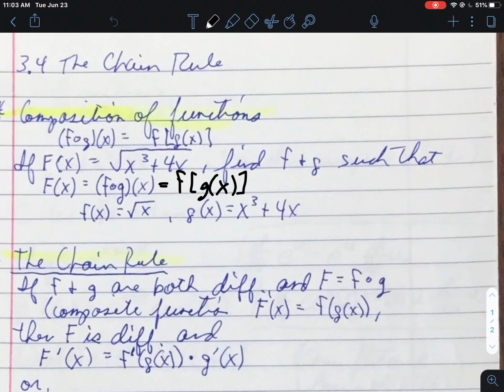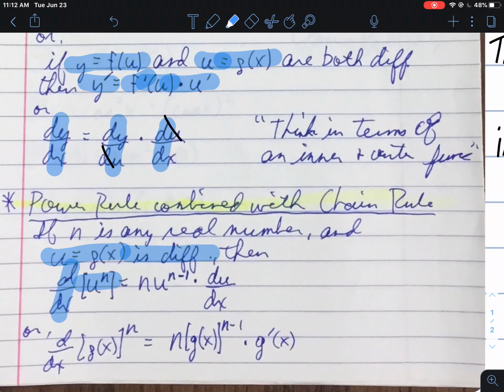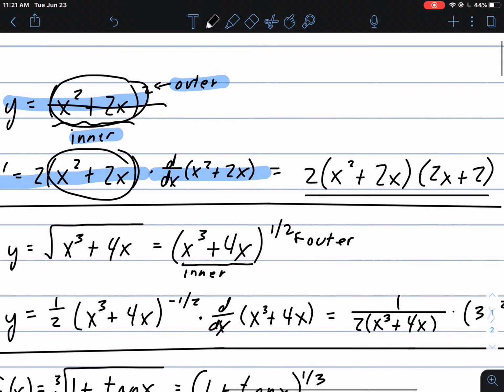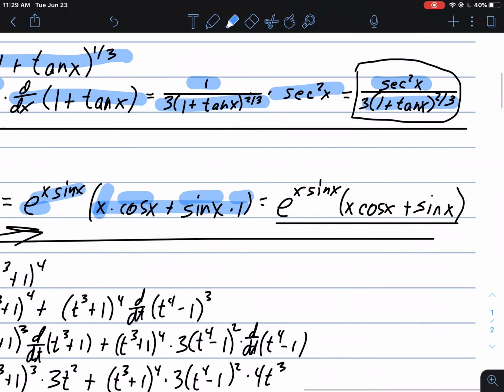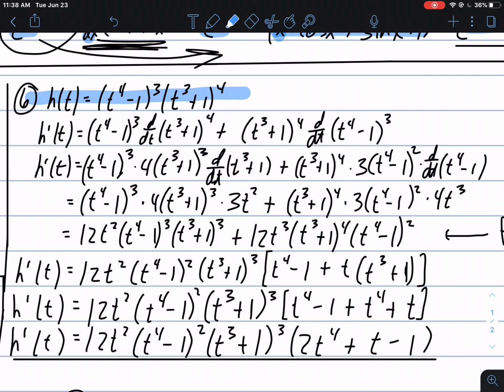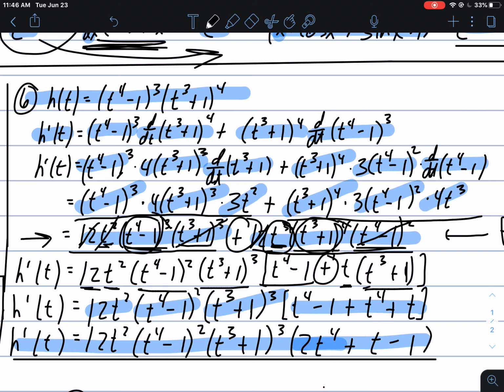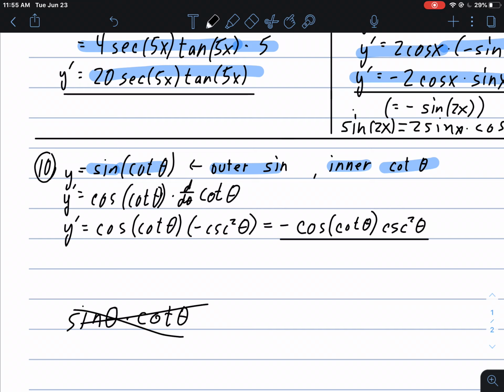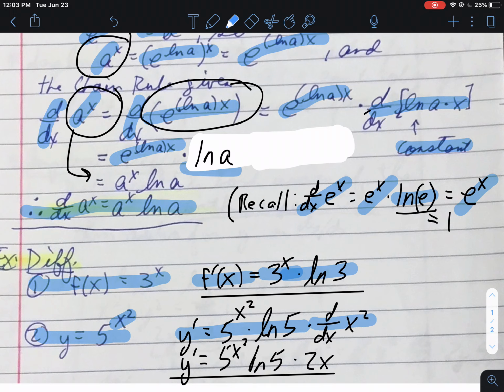Math 1550 Section 3.4